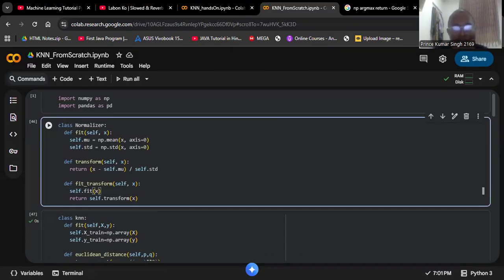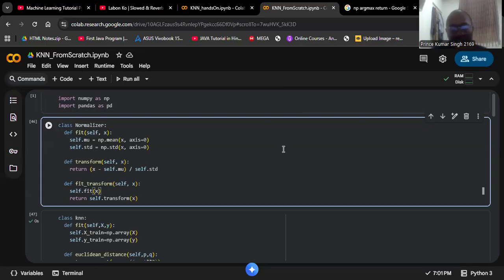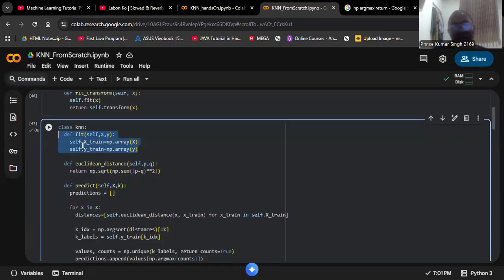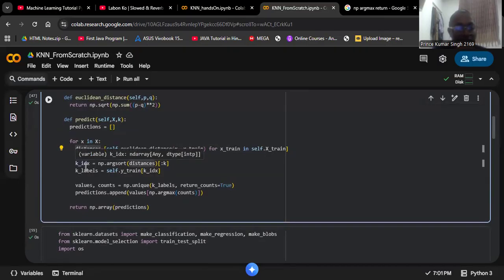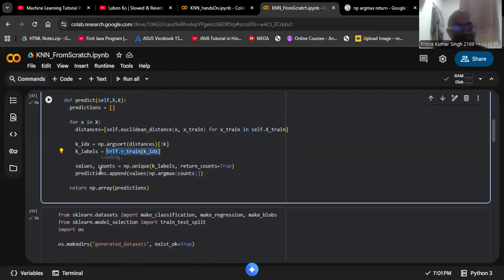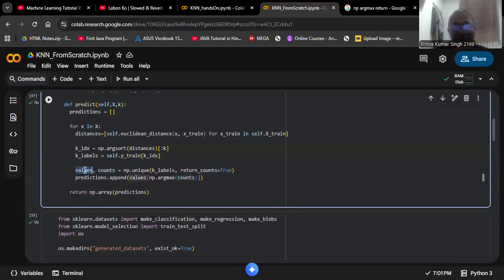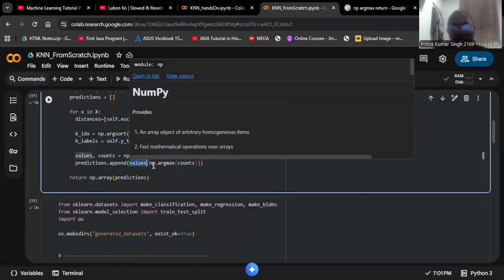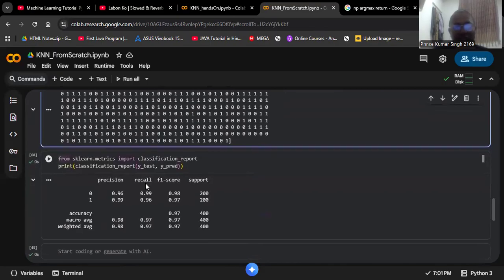KNN from scratch implemented and explained by a noob!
3rd year Just started learning ml and had implemented KNN from scratch.